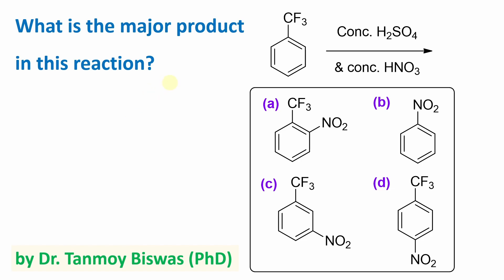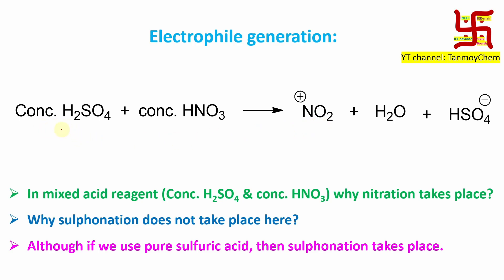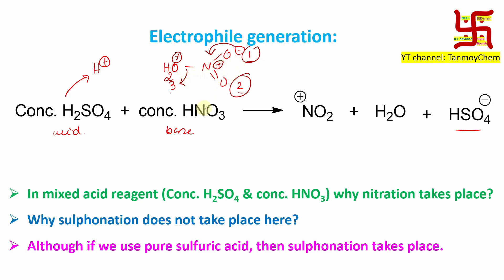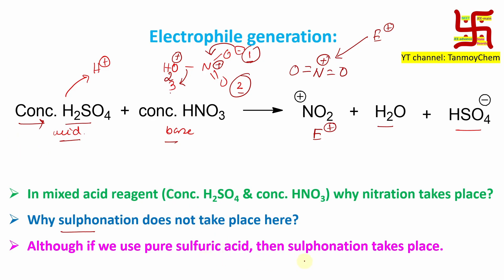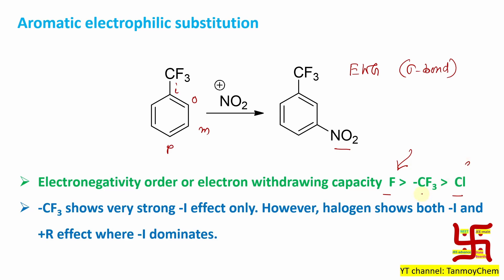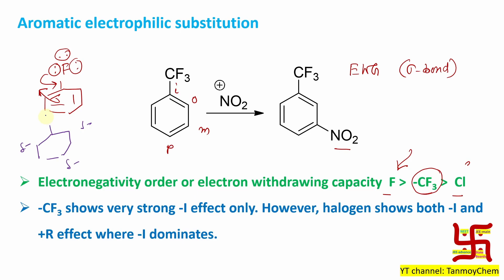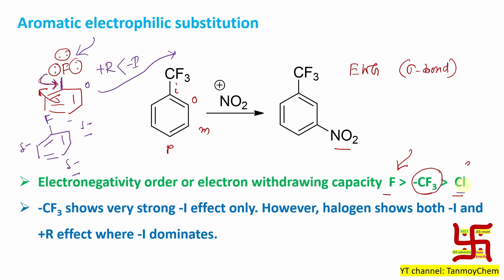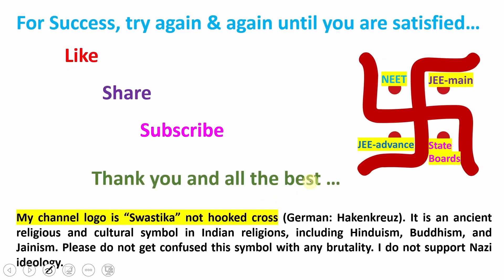MCQ-100: Nitration of trifluoro-toluene by Dr. Tanmoy Biswas (Phd) for NEET, IIT-JEE, BSMS, IIT-JAM.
For "Reactivity of Substituted benzene for Electrophilic Aromatic Substitution (Part 2)." please click on the link "Reactivity of Substituted benzene for Electrophilic Aromatic Substitution (Part 2)."

For "MCQ on Trifluorotoluene oxidation by Dr. Tanmoy Biswas (Chemistry : The Mystery of Molecules)." please click on the link "

For "MCQ-100: Nitration of trifluoro-toluene by Dr. Tanmoy Biswas (Phd) for NEET, IIT-JEE, BSMS, IIT-JAM." please click on the link "